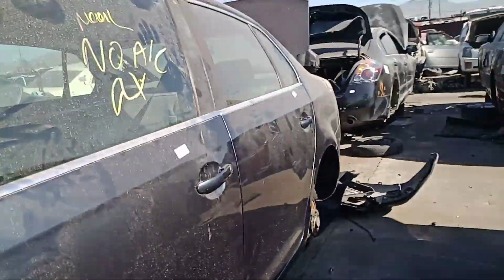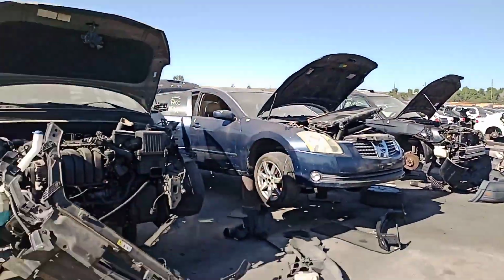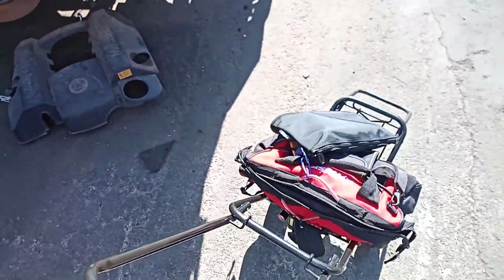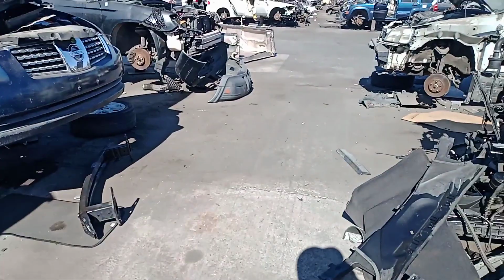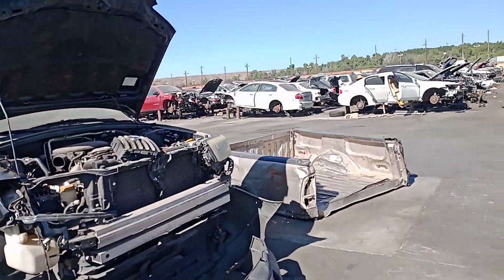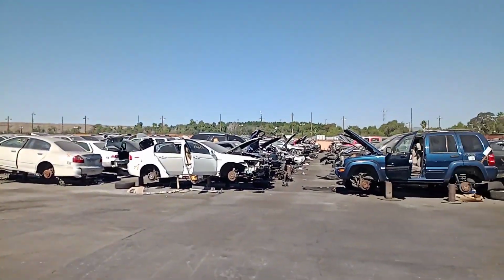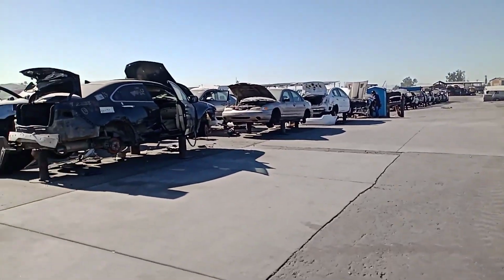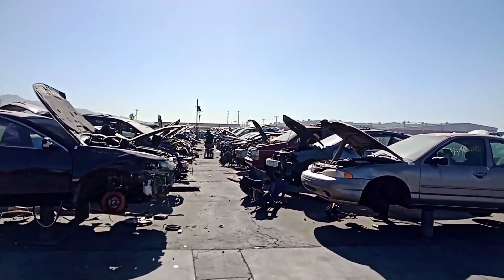Pick your parts - Sun Valley, CA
It's nice that they have all the cars in the same lot now and show you the row and number of the car. The problem now is that you may have the car you're looking for on one side of the lot and another on the opposite side which sucks because it's a huge lot. I hope they at least go back to putting the imports together and organizing trucks and American cars for example like they used to. It just takes too long to get to the other cars if you find more than one.  Not to mention that they open at 9am instead of earlier. It gets stupid got out here.
The address for this lot is 11201 Pendleton St, Sun Valley, CA 91352